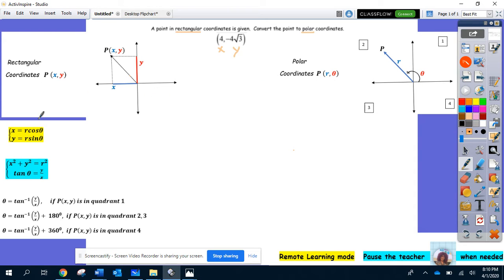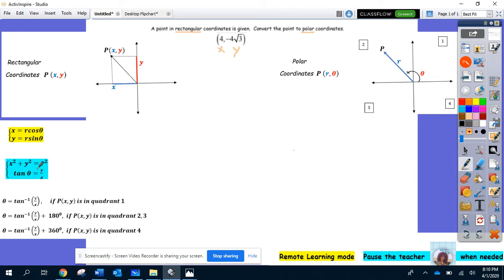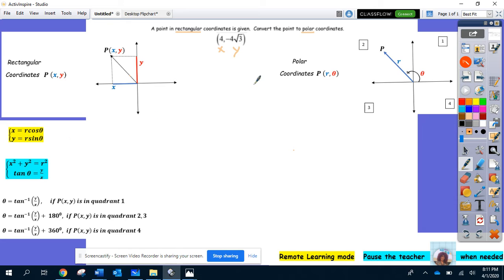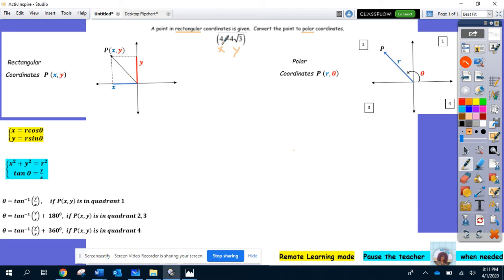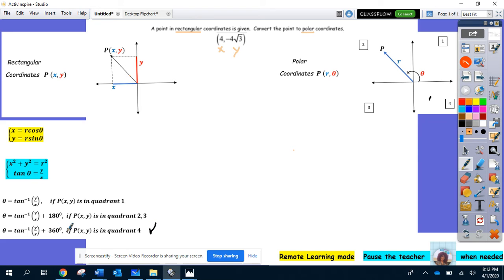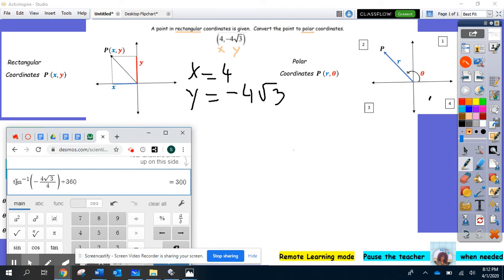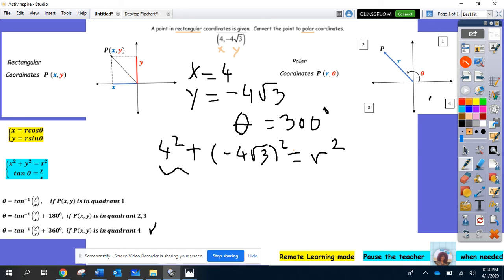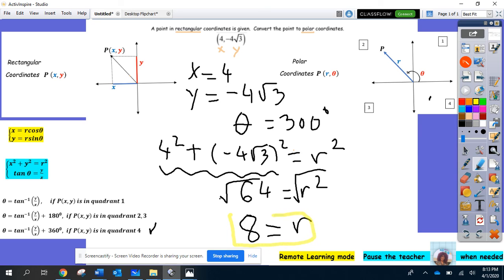Dr. P Rectangular To Polar Coordinates trigonometry approach skill 2 Pre-Calculus